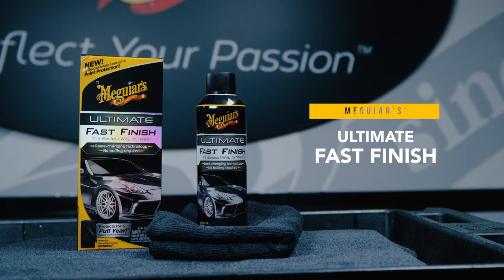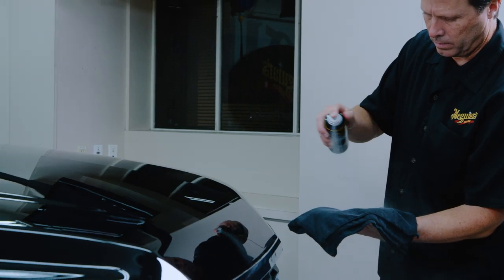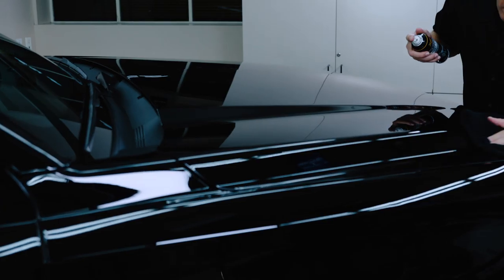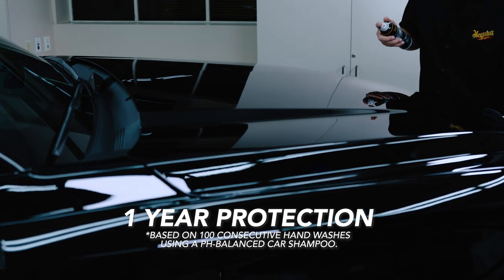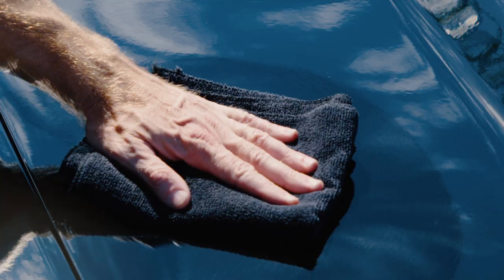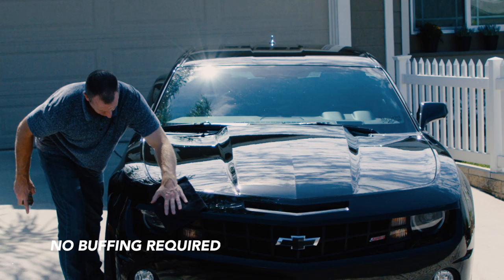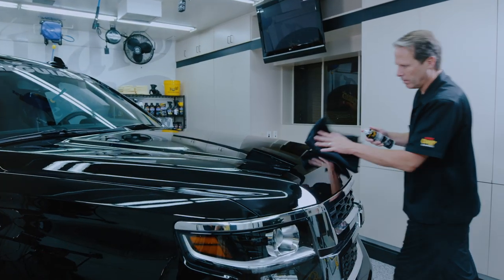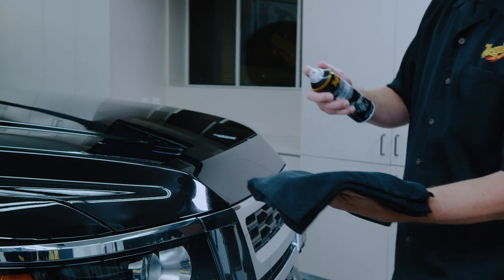Want an EASY TO USE wax that still delivers shine, gloss & lasting protection?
Use Meguiar’s Ultimate Fast Finish to give your car a quick “wax” in just minutes. Our revolutionary aerosol formula offers brilliant gloss with a long-lasting synthetic polymer coating. No buffing is required, allowing you to complete an entire vehicle in just minutes. Simply spray on the included microfiber towel, spread on the paint, and flip your towel for a final wipe. You'll end up with the ultimate in polymer gloss, slickness and water beading paint protection quickly and easily.

ADVANCED FORMULA: Revolutionary aerosol formula offers brilliant gloss with a long-lasting synthetic polymer coating

YEARLONG RESULTS: Protects for a full year

EXTREME EASE: No buffing required and no dry time allows you to complete an entire vehicle in a matter of just minutes

SIMPLE SPRAY AND WIPE: All it takes is a quick spray and wipe for shinier, protected paint

ULTIMATE PROTECTION: Extreme water beading technology maximizes paint protection, slickness and shine